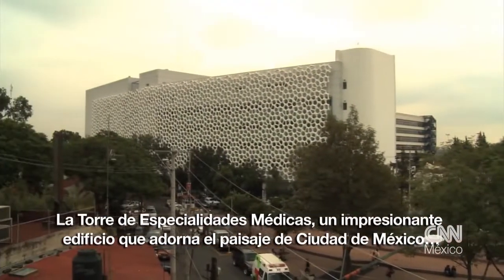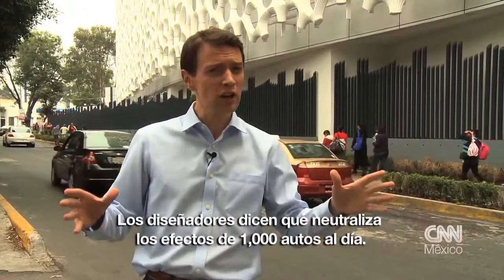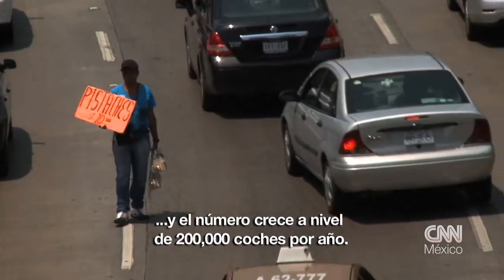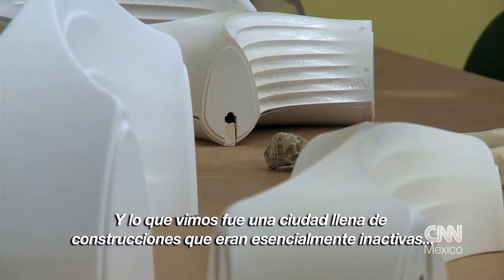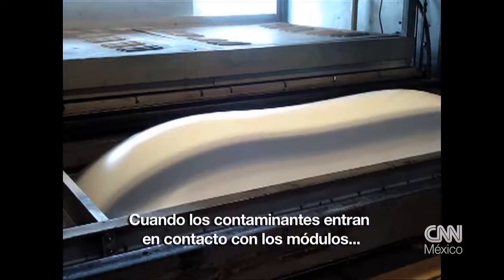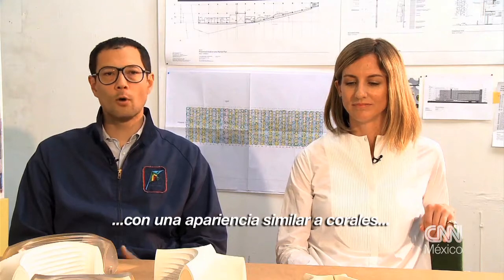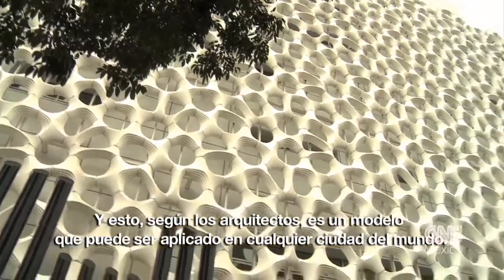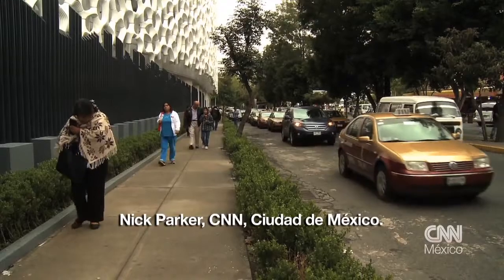Un edificio que se 'alimenta' de esmog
La Torre de Especialidades Médicas, en la Ciudad de México, tiene una placa en su fachada que absorbe partículas contaminantes